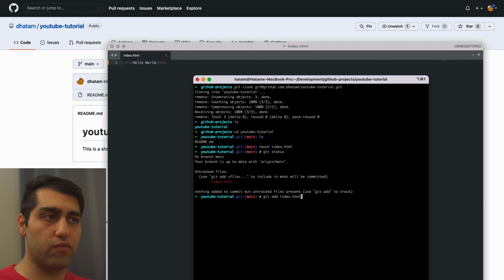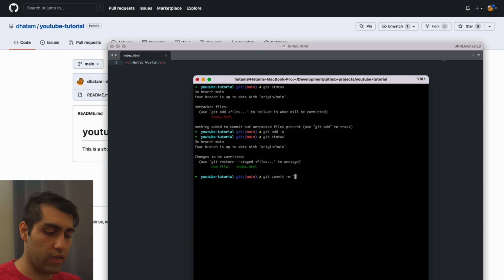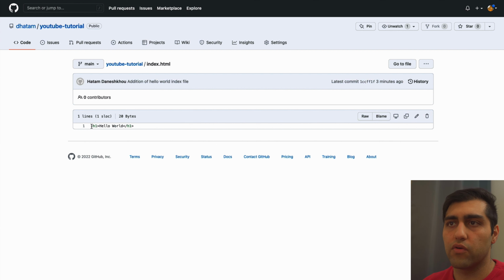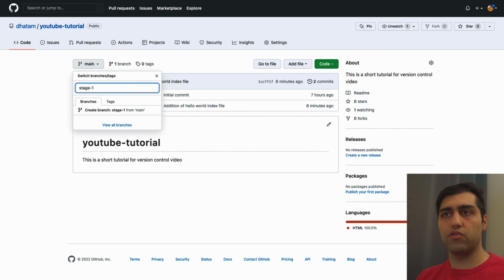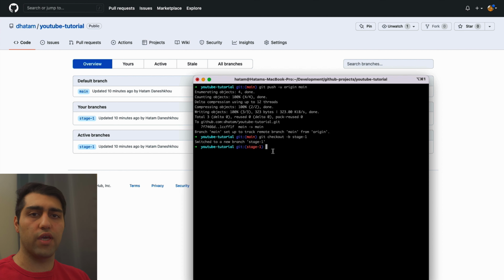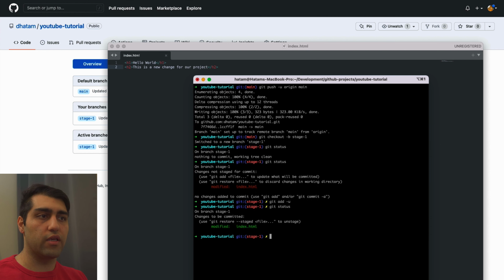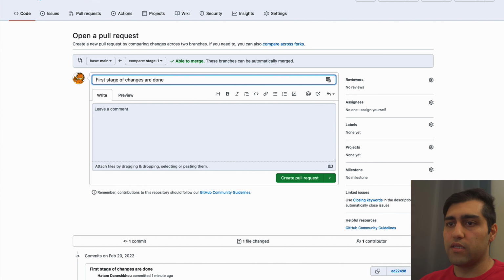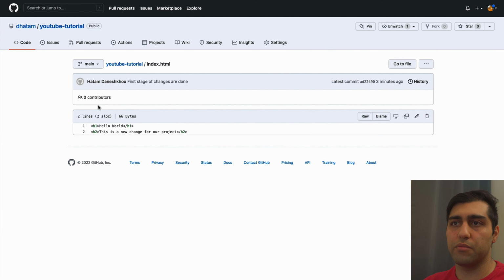How to start with GIT/Version Controlling. Github Beginner's Tutorial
In this video I'm explaining what is version control, and why do you need to add it to your programming work flow. Then we'll dive into a simple tutorial to show you how it works with Github. Enjoy :)

Chapters:
0:00 Intro
0:15 What is version controlling
1:57 Work flow of version control
2:09 What is a repository
3:13 Git Status
3:30 What is a branch
6:40 Tutorial starts
18:13 Branching Tutorial